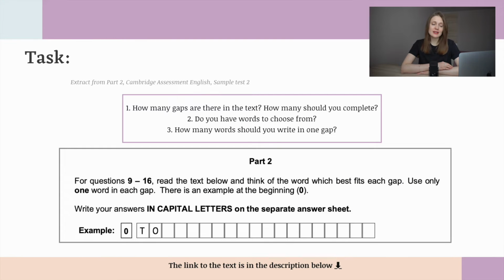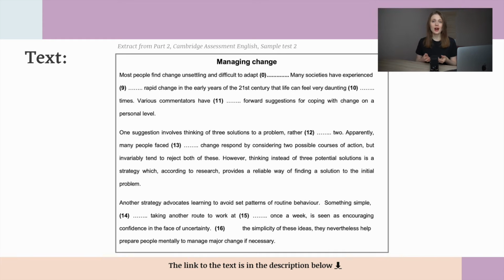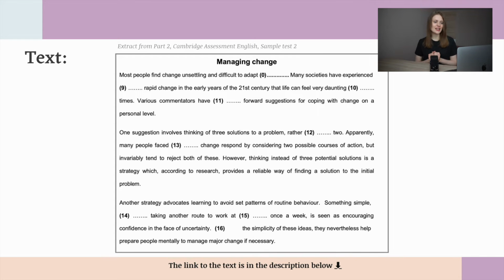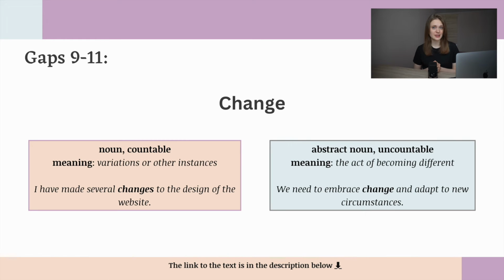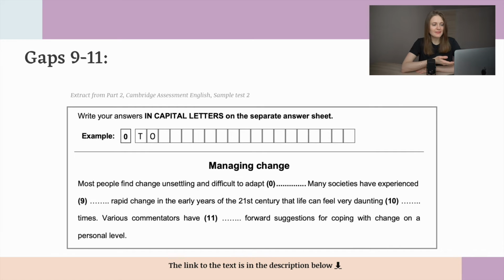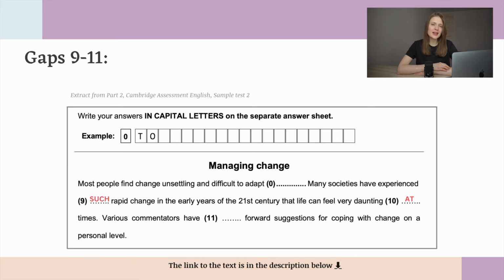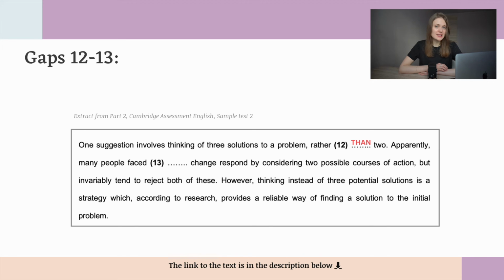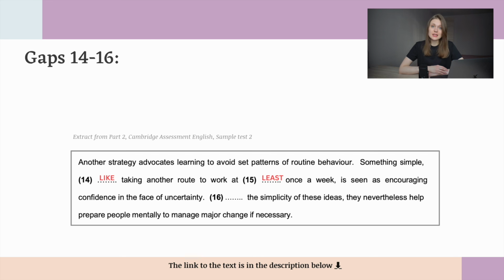Part 2 OPEN CLOZE – C1 Advanced / C2 Proficiency – example task, tips & recommendations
In this video of the CAE and CPE exam series, I give tips and recommendations on how to effectively tackle the Open Cloze task by guiding you through a sample task, explaining the answers and providing explanations for why certain words are correct and others are not.

In this lesson I used the text from Sample paper 2 for C1 Advanced which can be downloaded (Exam essentials - Sample tests (paper-based, digital and computer-based) - Free: Paper-based sample test - Sample paper 2 for C1 Advanced)

Timecodes:

00:41 - The task
02:09 - Skimming
03:45 - Gaps 9-11
07:20 - Gaps 12-13
08:15 - Gaps 14-16